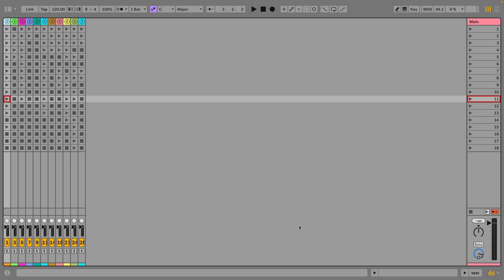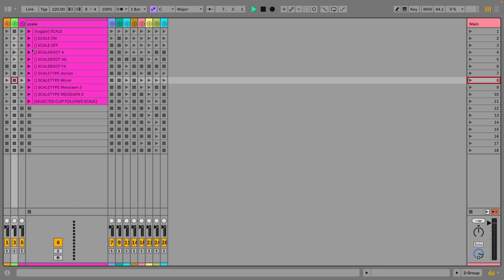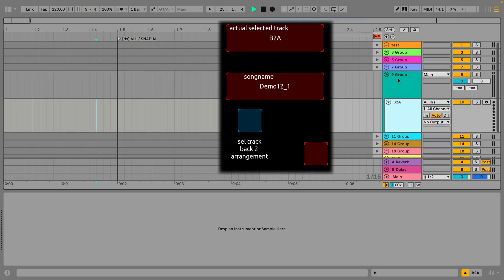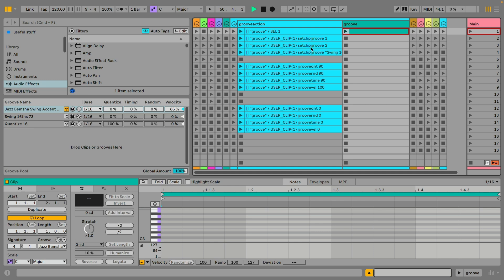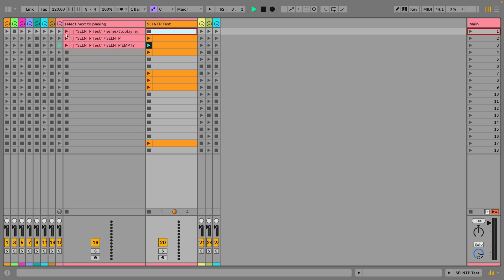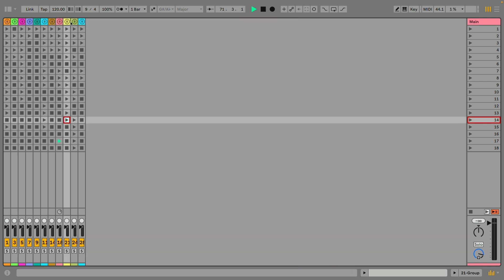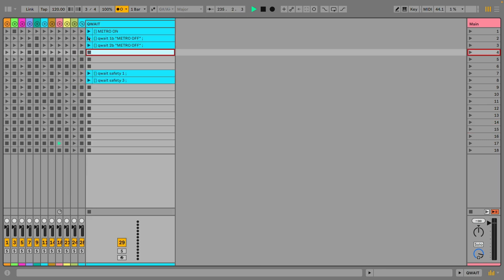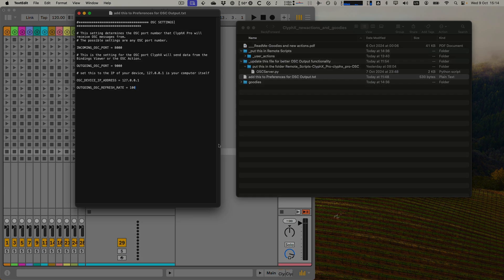Ableton Live 12.1. user actions for ClyphX Pro - quick run through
00:00 Intro
00:23 LINK action
00:33 scale actions
00:52 songname
01:11 Track back 2 arrangement
01:34 groove actions
02:01 concatenate stings
02:15 select next to playing
02:45 setvar - variables and macros
03:19 snap without renaming
03:50 quantised wait action
03:58 more goodies
04:15 OSC Output

Hey,
this is Schlapbe. I made some user actions for the scripting Software ClyphX Pro to control Ableton Live.